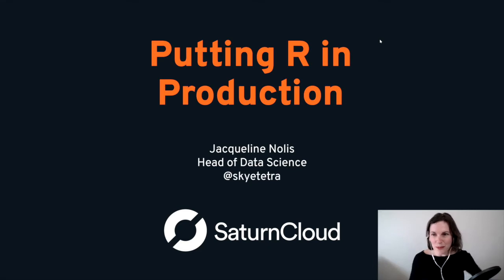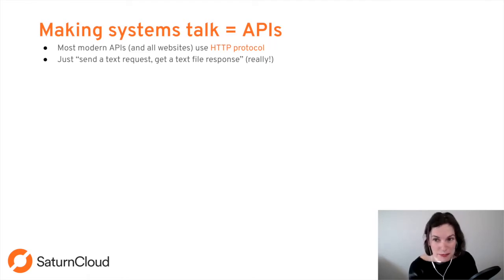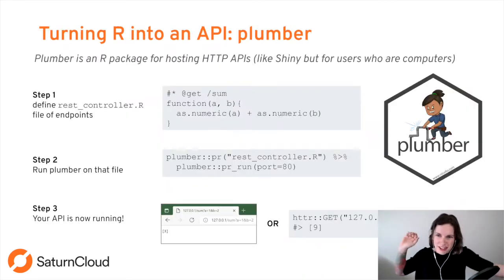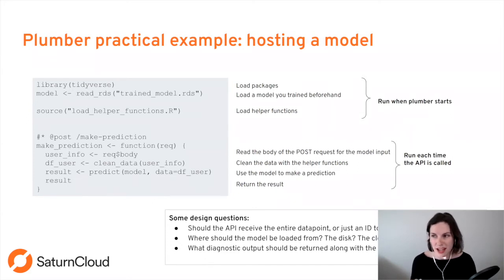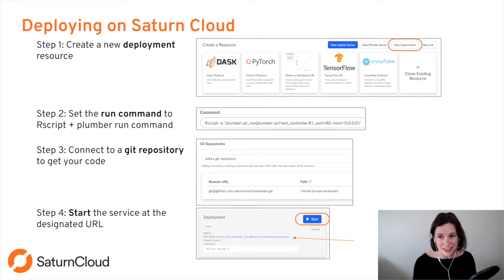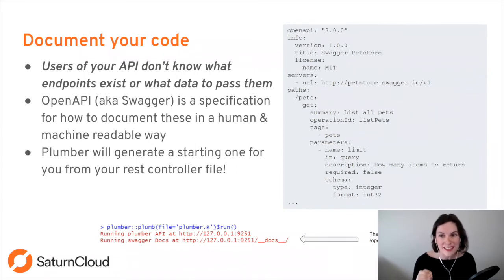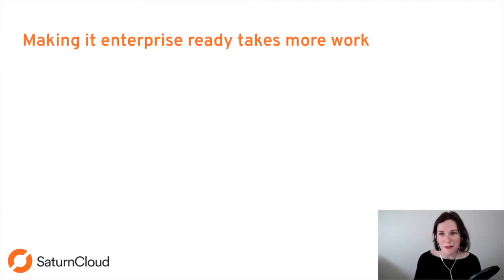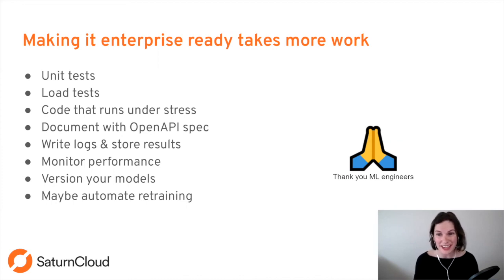Saturn Cloud Webinar: Putting R Into Production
Once you've written R code you like, you may want to have others use it, like passing their data to your trained ML model. Creating an API around your work is a great way to do this, and the R package plumber has everything you need to do so.

In this talk, we'll go through:

- The basics of developing an API in R
- How to use Saturn Cloud Deployments to host your API so it's continuously running & anyone can use it
- Strategies, philosophies, and best practices for creating APIs in R